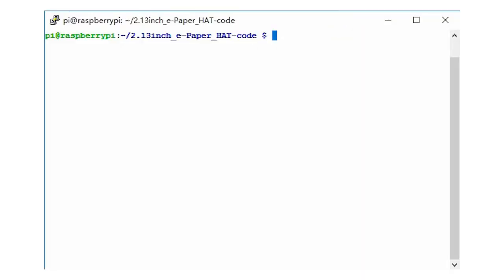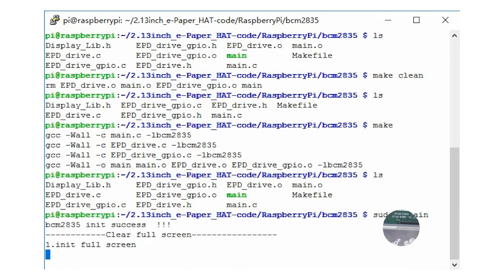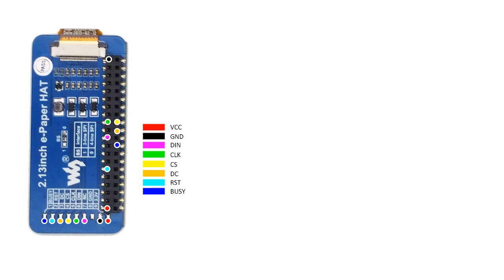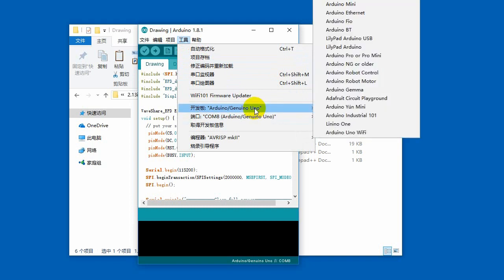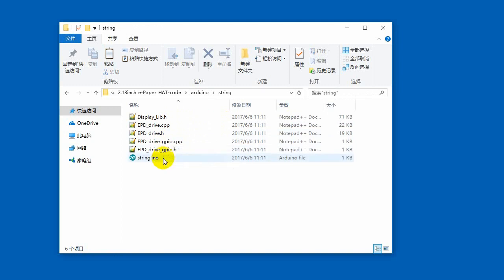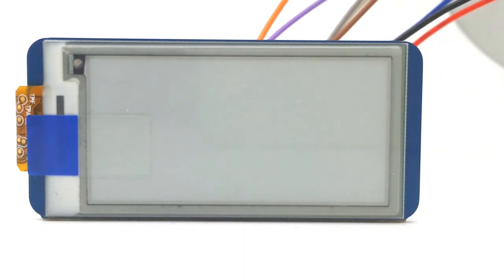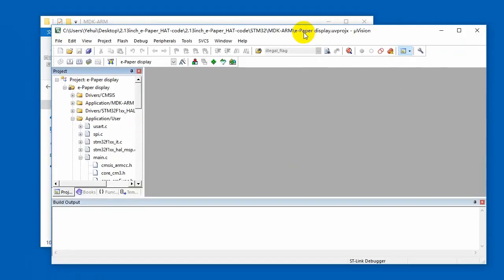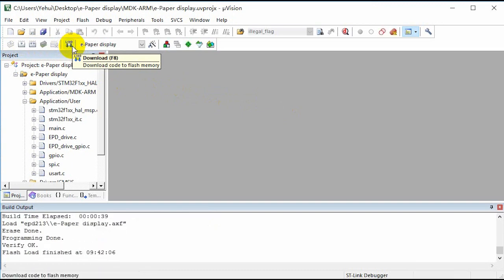Waveshare 2 .13inch e-paper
Demo video about how to use the Waveshare 2.13inch e-paper. Don't know how to beggin with it? Just Watching.